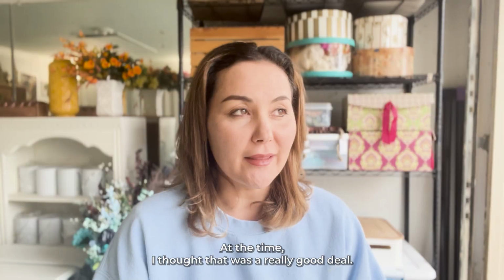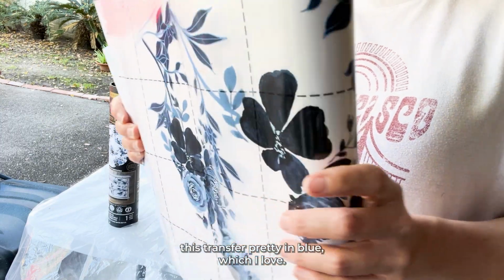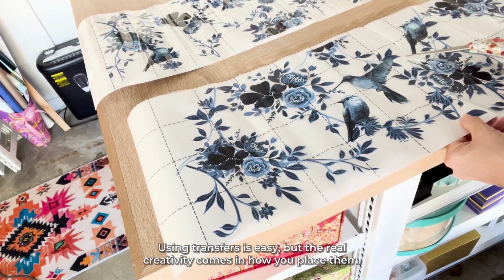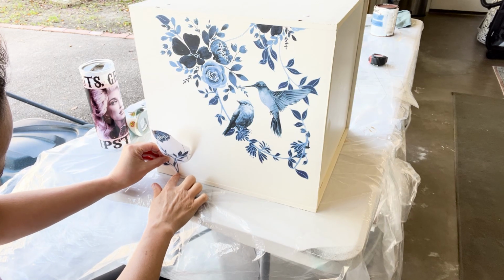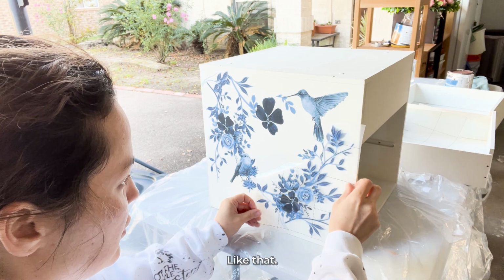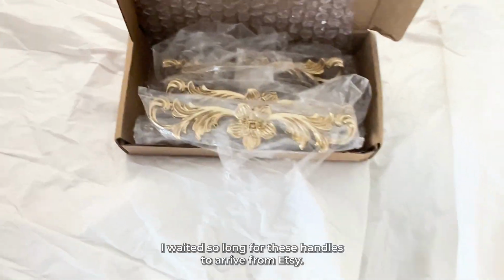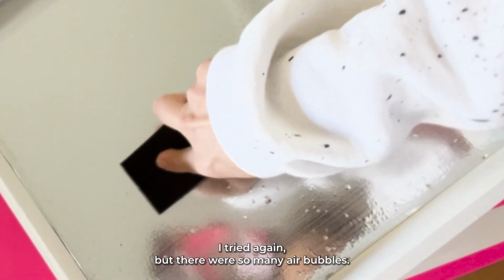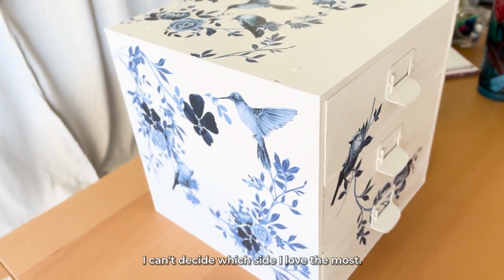DIY Desk Organizer Transformation | Blue Bird Paradise Makeover with Transfers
Hey, crafters! 🎨 Ready to turn something plain into something stunning? In this video, I’ll show you how I transformed a plain white desk organizer into a beautiful Blue Bird Paradise organizer using ReDesign with Prima transfers and shiny silver drawer liners from Temu. 🥚✨

✅ Budget-friendly upcycle✅ Painted and personalized with care✅ Perfect for organizing with style

I’ll guide you step-by-step—from painting the organizer to applying the gorgeous ReDesign with Prima rub-on transfers for a stunning, nature-inspired look, and adding silver-lined drawers for a touch of elegance. This DIY project is perfect for adding personality to your home office or crafting space!

💡 What color theme would you choose for your organizer?